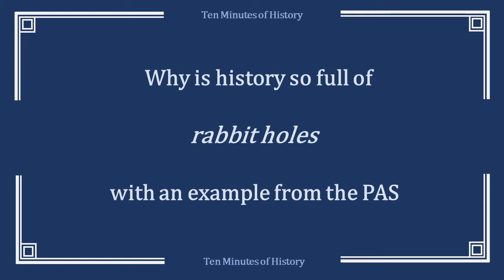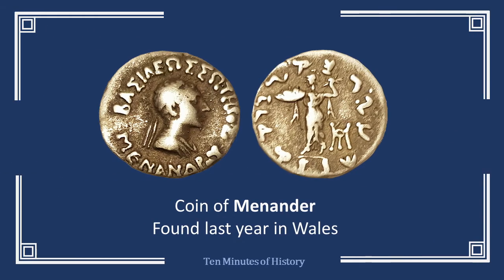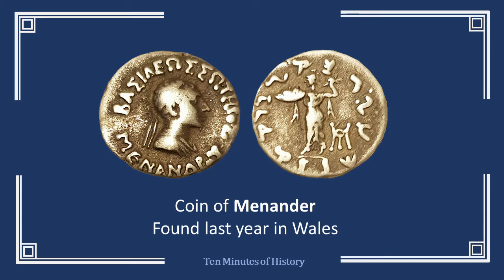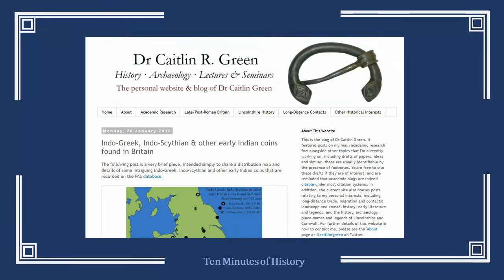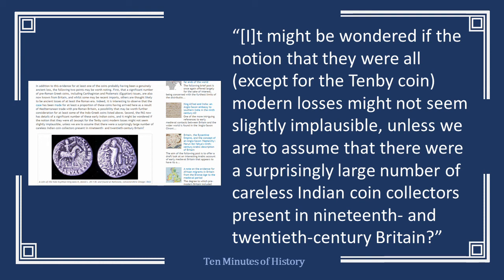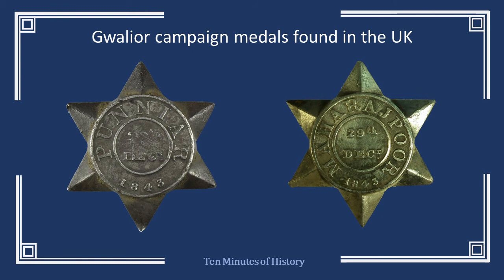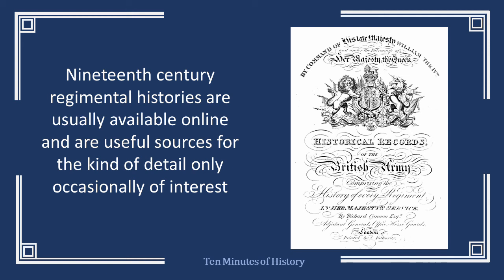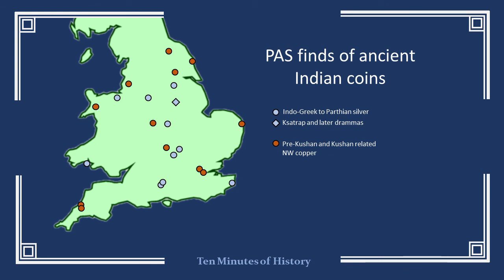Rabbit Holes and Indian Coins in the PAS (003)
Historical questions can lead down some weird rabbit holes. Here I talk about how a question to do with ancient trade led to seventeenth century Java and a battle in nineteenth century India.

Caitlin Green's blog post discussed in the episode can be found